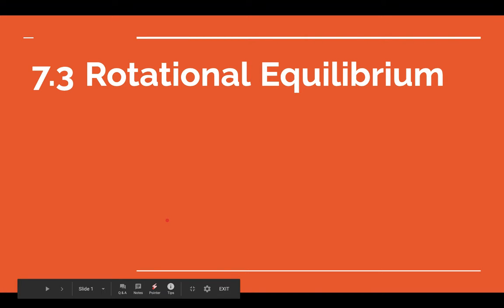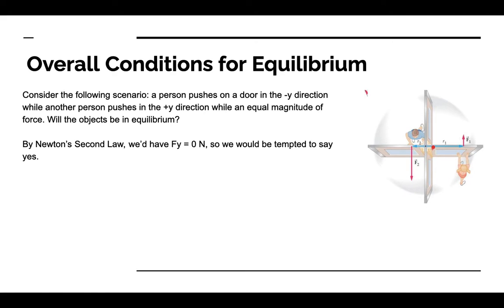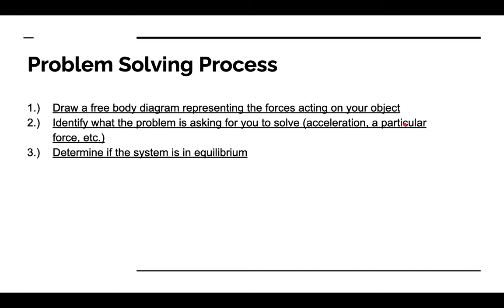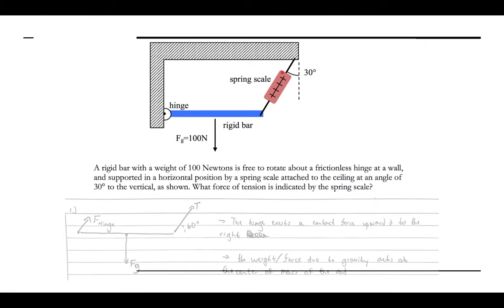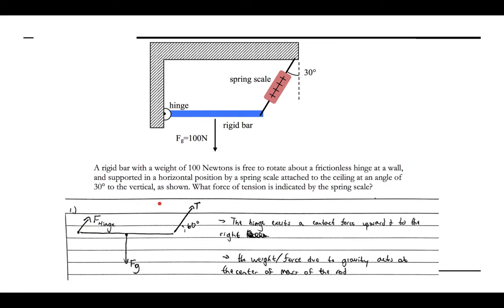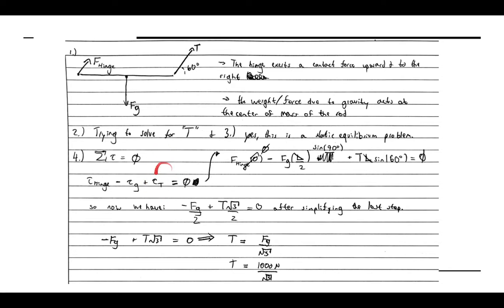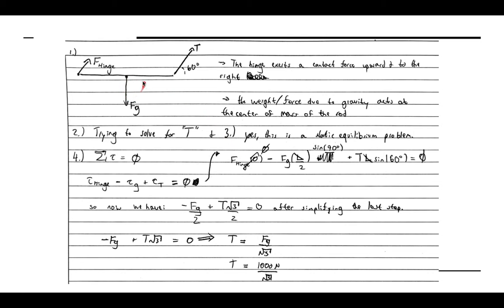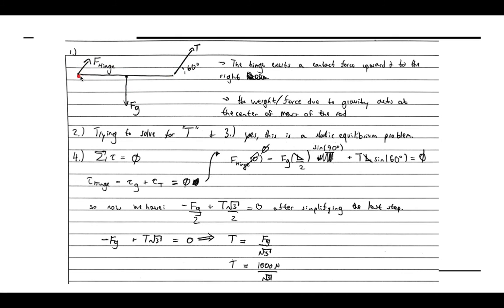7 3 Rotational Equilibrium